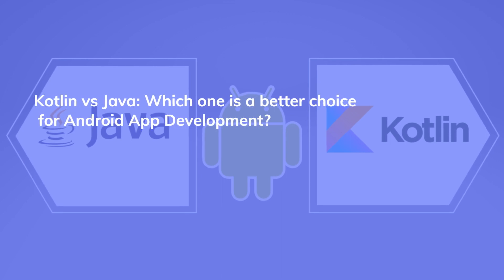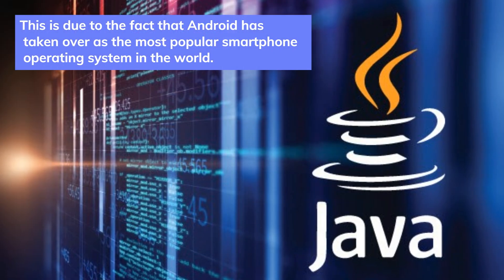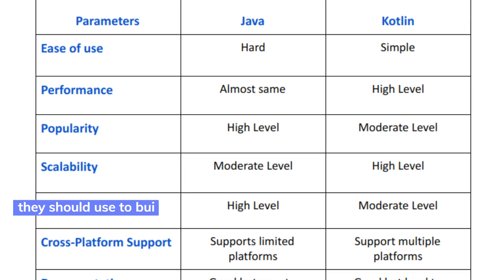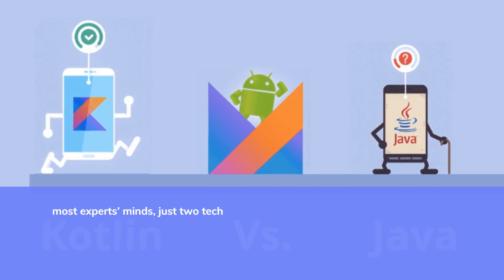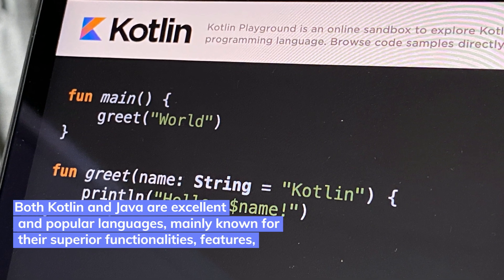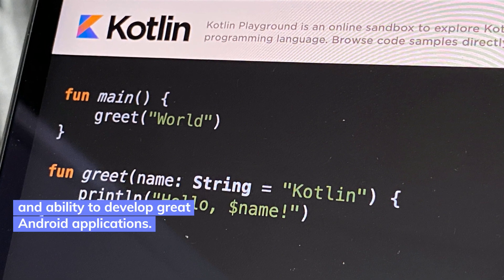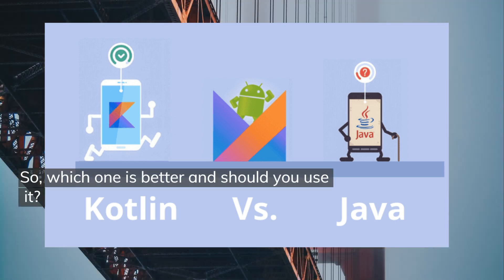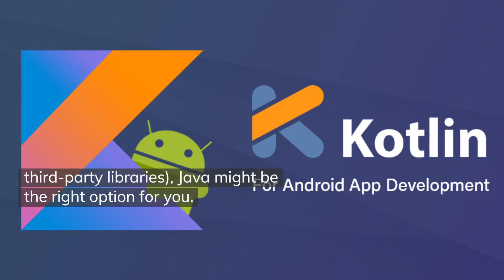Kotlin vs Java. Which one is a better choice for Android App Development?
In this thrilling android tutorial for beginners, we’ll dive into the epic showdown of Kotlin vs Java for android app development! If you're eager to craft your own android apps, it’s crucial to grasp the differences between these two powerhouse programming languages. While android development can seem daunting, with the right tools and knowledge, you’ll be creating apps in android studio effortlessly. We’ll explore the essentials of android development, including app creation, design, and the perks of using Kotlin and Java. Whether you’re a seasoned pro or just starting your coding journey, this video will offer you an exciting overview of both languages. We’ll also uncover the vital roles of Android Studio, Github, and the Play Store in the development process. By the end, you’ll know which language is your perfect match for android app creation and how to kickstart your own amazing projects with Kotlin and Java. With the latest update to Android Studio, launching your apps has never been easier, so let’s jump in and unleash the power of android development!